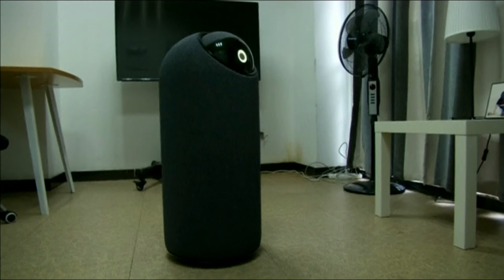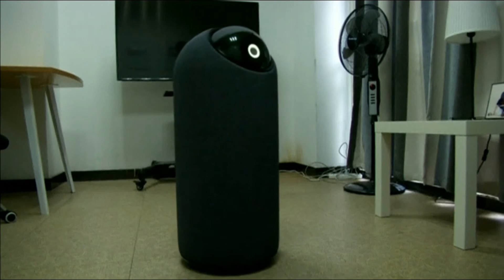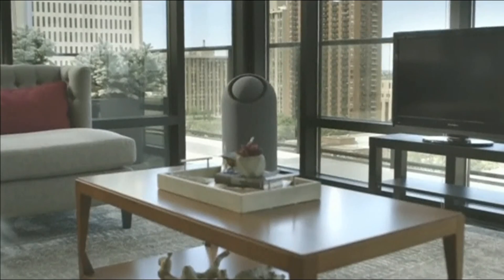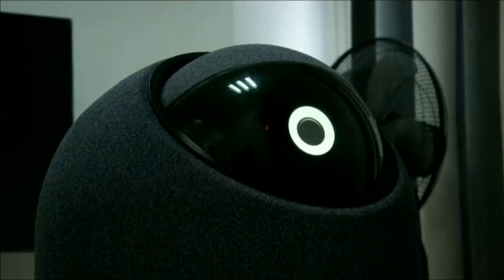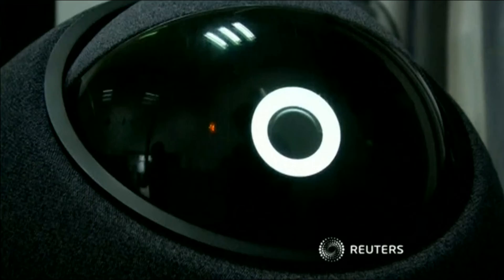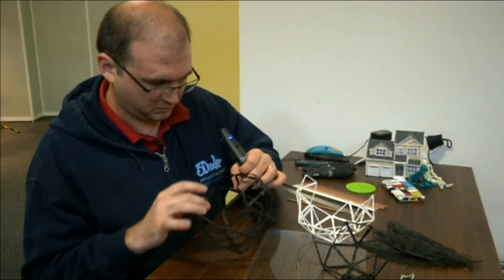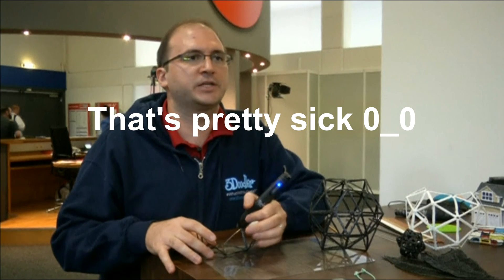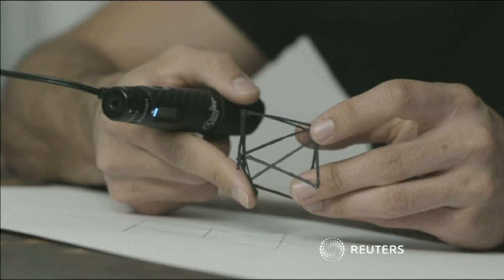3D PENS, EPIC ROBOTS, FUTURISTIC STUFF!?! - Epic Creations [MUST WATCH]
Hello there guys! This is a bit of a new series where I talk about a certain topic and leave my feedback. For this video, I talk about innovations and amazing inventions.

What should be my next topic? (Leave it in the comments section)